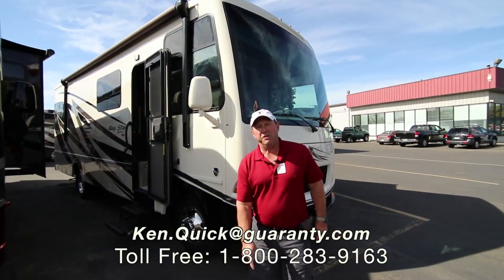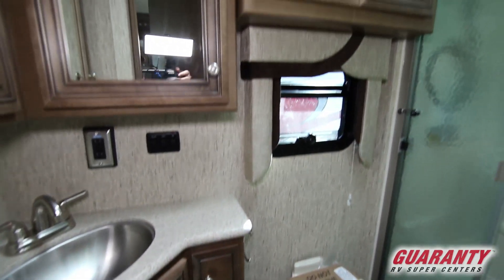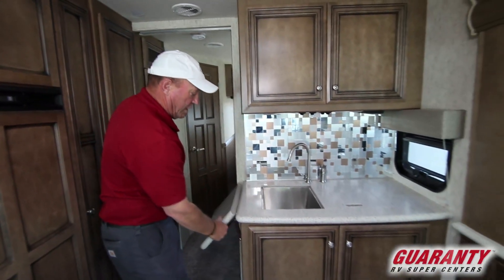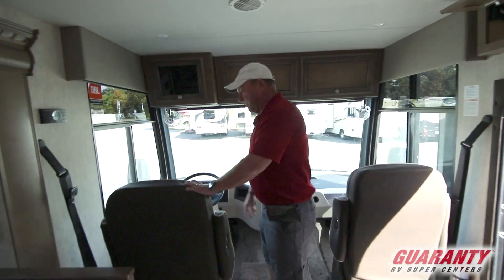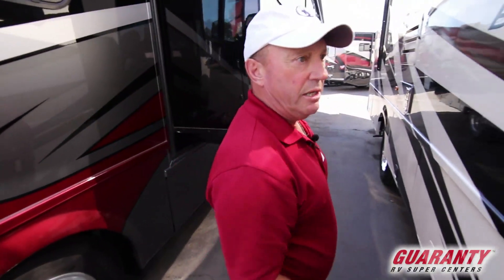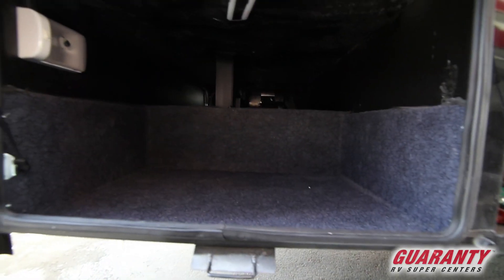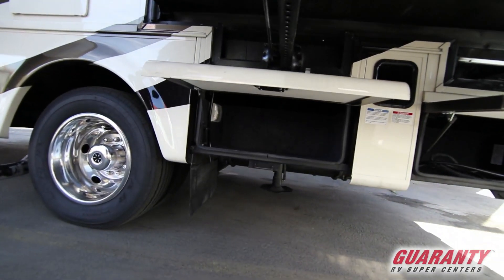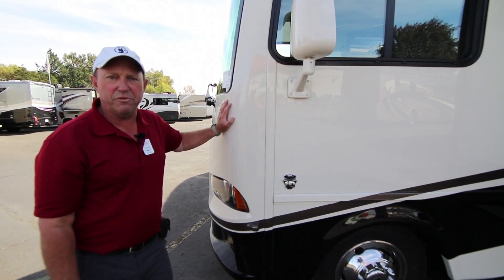2019 Newmar Bay Star Sport 2813 Class A Motorhome • Guaranty.com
2019 Newmar Bay Star Sport 2813 — Newmar’s mission is to be the best motorhome manufacturer, not the biggest. This commitment to quality over quantity is evident across the entire Newmar product line and this 2019 Newmar Bay Star Sport 2813 is no exception. You can’t go wrong with the award-winning customer service of Guaranty RV. The proud recipient of Newmar Corp’s most prestigious recognition for exceptional RV customer service – The Mahlon Miller award one of only four Newmar Dealership’s nationwide that received this recognition in 2014, 2016 and 2017.

The warm and inviting interior, featuring Astoria Glazed Maple cabinetry throughout, and gorgeous Mustang décor will greet you as you enter the coach. The family chef will enjoy the L-shaped kitchen designed for optimum storage, convenience, and functionality. Appliances, including a three-burner stovetop with oven, refrigerator with ice maker and microwave, make it fun and easy to whip up your feavorite meals. The large, double stainless-steel sink and solid surface countertops will make prep and clean up easy, and the countertop extension provides even more square footage for the resident gourmet.

Enjoy your meal at the booth dinette. The dinette and sofa can be converted into additional sleeping areas if needed. You can catch up on your favorite shows on the LED TV. Don’t feel like watching TV? Hide it with the touch of a button.

When you are ready to call it a day, head to the master bedroom and nestle into the walk-around queen bed. Maybe you can catch your favorite late-night show before falling asleep.

In the morning, you'll find the glass door shower with a skylight creates a perfect place to start your day. The toilet and sink are also conveniently located in this room.

Other notable features include:
• 15k BTU air conditioner with heat pump,
• 4.0kW Onan generator,
• Power awning,
• Hydraulic leveling jacks,
• 1,000 watt inverter,

Beauty, performance, and livability are what you get in this 2019 Newmar Bay Star Sport 2813. Head on out to Guaranty and take a test drive today.